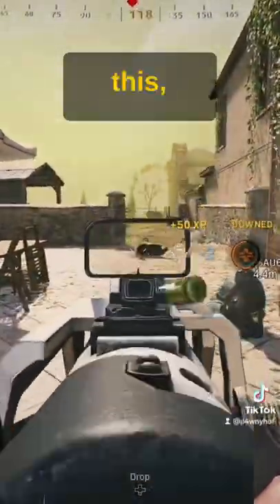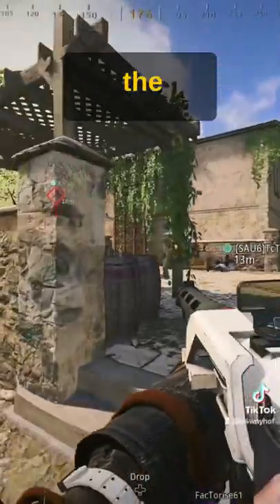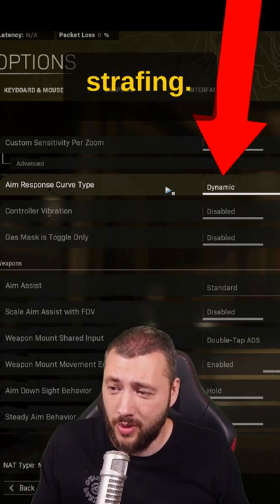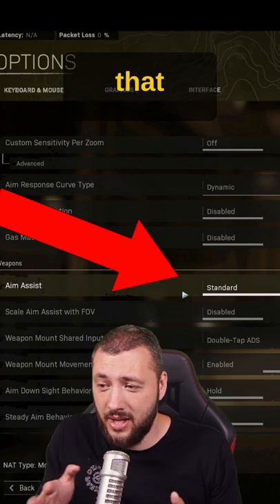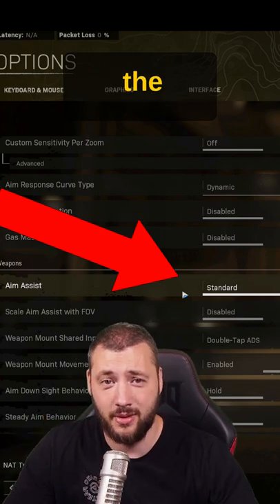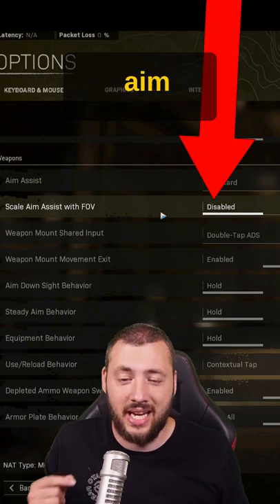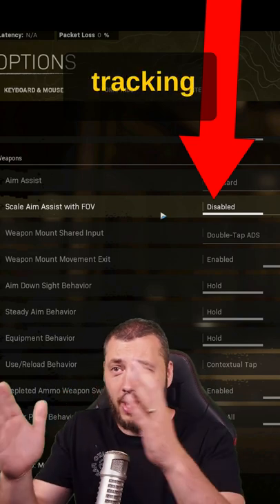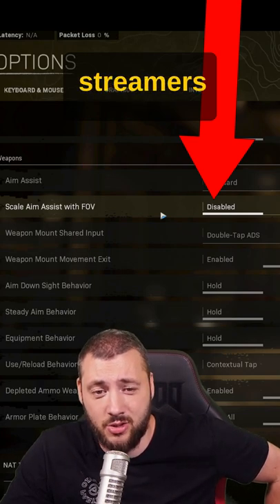Maximum Aim Assist Settings in Warzone!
Aimbot Settings like Pro Streamers

Connect with P4wnyhof Online:
My Gear:
GoXLR Mini Audio Mixer:
Acoustic Panels:
Camera:
Lens:
Mic Arm:
Shure SM7B XLR Dynamic Mic:
XLR Cable for Mic:
Monitor Desk Mount:
Desk: IKEA Dining Table

Aim Assist is like Cheating in Warzone!

My Gear:
Acoustic Panels:
Camera:
Lens:
Mic Arm: